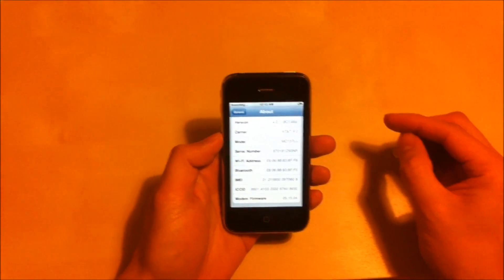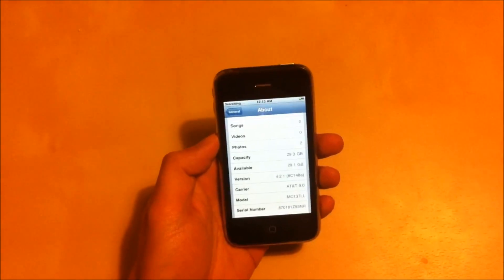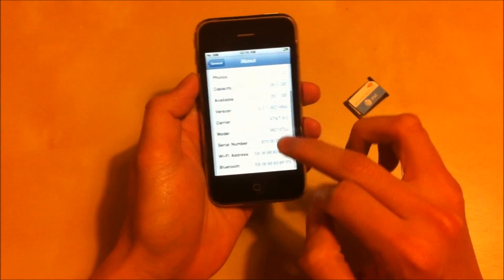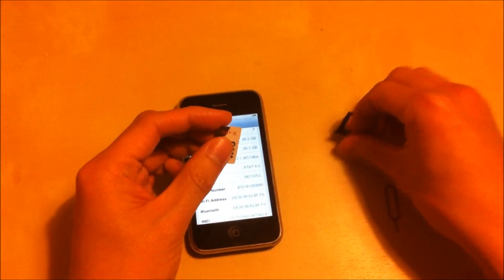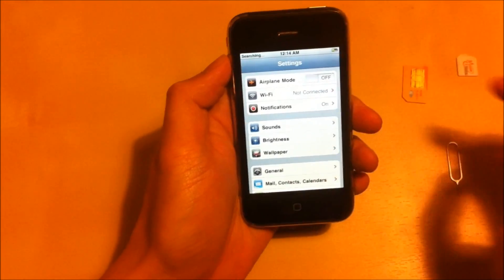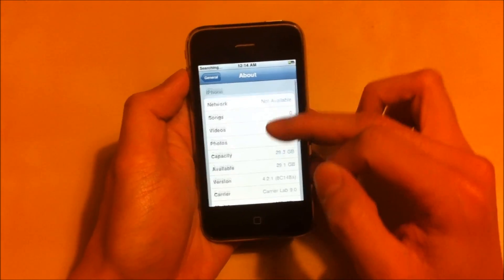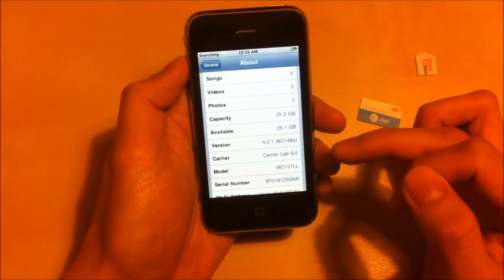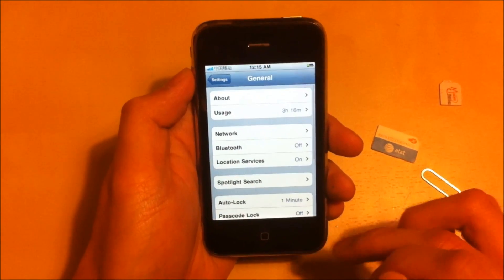Unlock iPhone 3G, 3GS Baseband 5.14.02, 5.15.04, 5.16.02 with SIM Re-write Method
iPhone 3G, 3GS with baseband 5.14.02, 5.15.04 and 5.16.02 can now be unlocked using SIM card re-write method.

This video shows an iPhone 3GS, model number MC137LL purchased from Apple Store with AT&T contract, unlocked with a China Mobile SIM card.

If you don't wish to update to baseband 6.15.00 to unlock your iPhone, this is your ultimate and safest solution. It will not affect your GPS!

This also works on iPhone 4 on all baseband versions. No jailbreak is required.